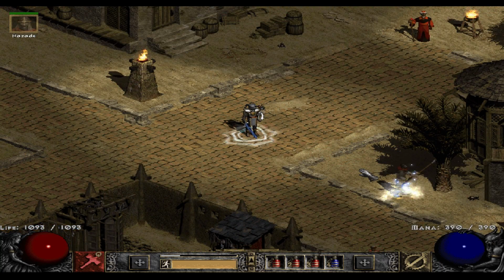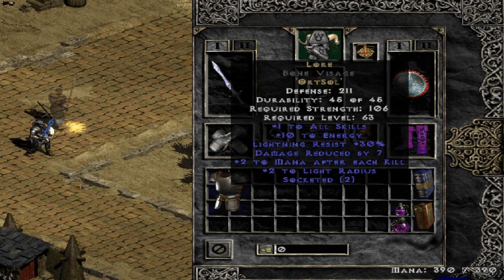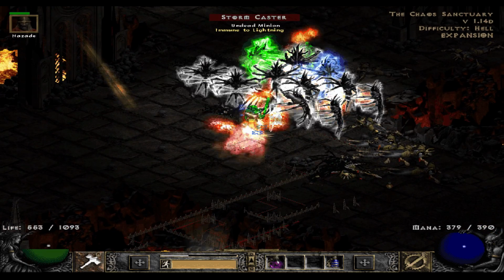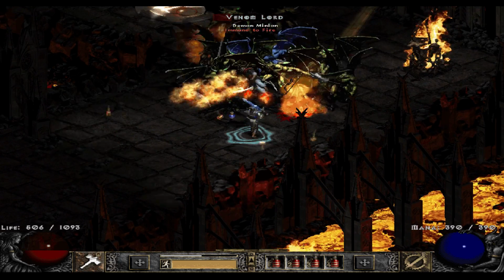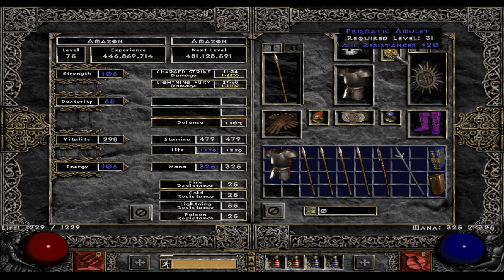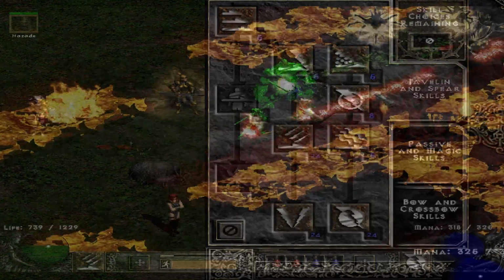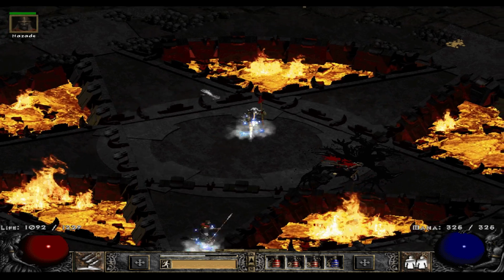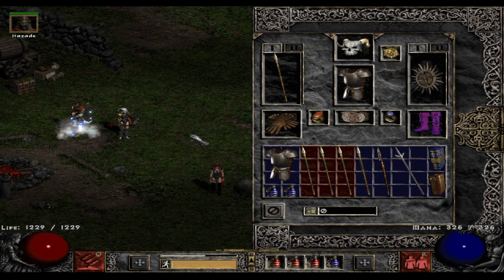Diablo 2: The BEST dirt cheap budget builds! No gear hammer paladin vs Javazon guide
So today I do a follow up from the last video I did. Will the javazon and hammer paladin be better? Certainly all classes can do hell with little gear, but some will struggle more than others. See below for timestamps etc.

0:22 Quick explanation of the hammer paladin
0:40 Merc info
1:26 Stats
02:34 Gear time - Dirt cheap items
04:10 Skils
04:40 Gameplay chaos run
6:30 Do as I say, not as I do :P
08:01 Last seal pack and Diablo damage - Much damage!
9:03 Javazon damage test, merc info and mana issues
10:02 Stats - Base mana info
10:40 Level and gear time
12:08 Shopping weapons info
13:25 skils
13:45 lightning immunes sucks, any idea to help me?
14:17 Gameplay chaos run
14:41 First seal. much fun, killing them slowly with the merc
17:15 Diablo time
18:17 Thoughts on the javazon vs hammer paladin
18:46 Final thoughts

Many of the builds I've shown on the channel that you can download and try offline: